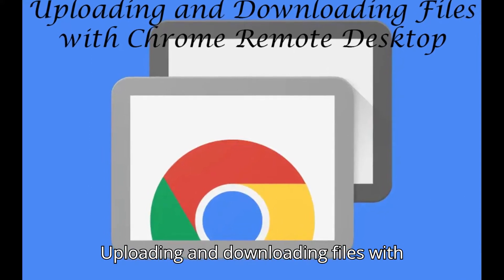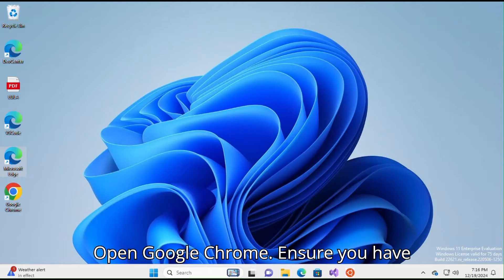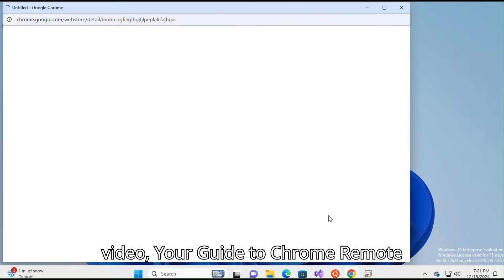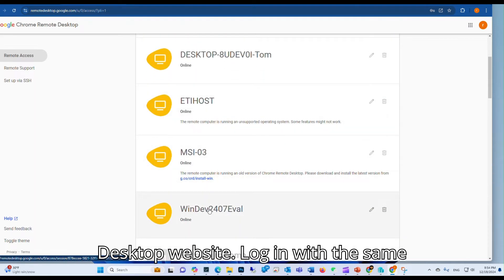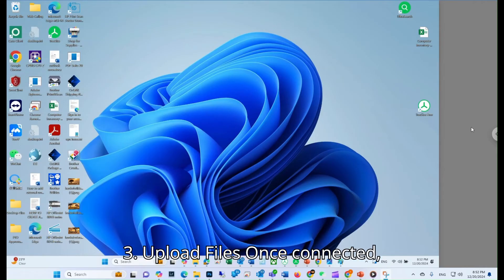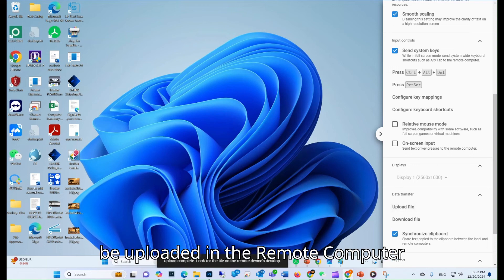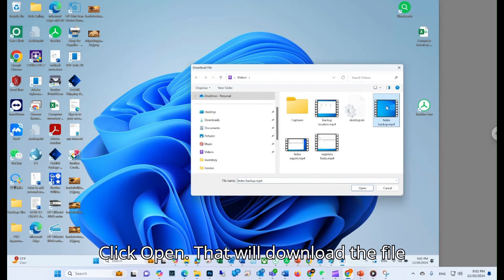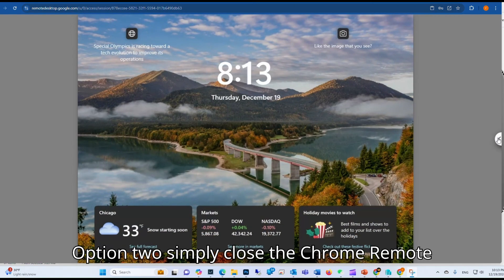Uploading and Downloading Files with Chrome Remote Desktop